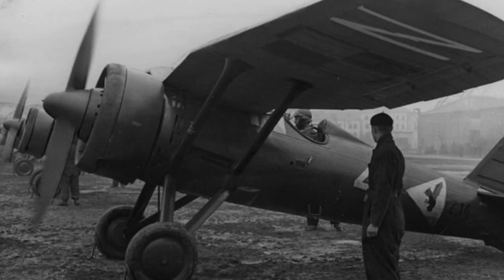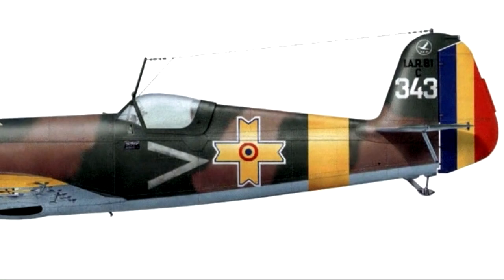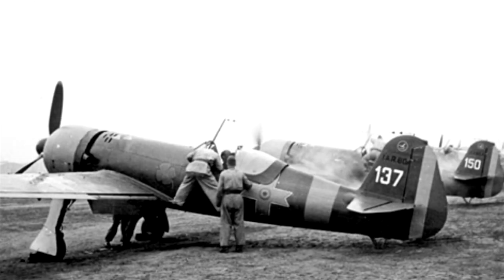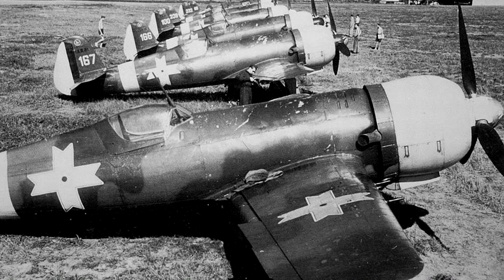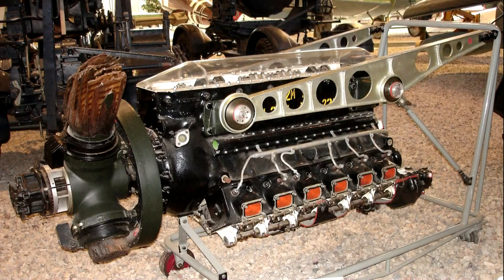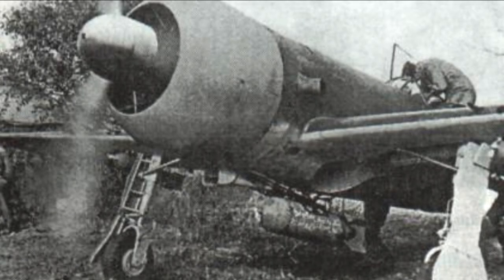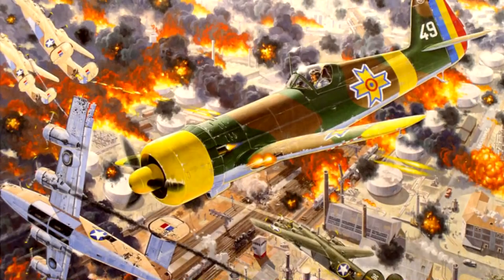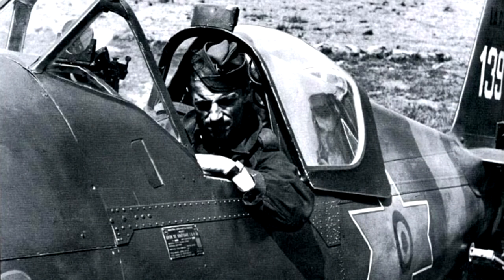Warplane History - IAR 80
A brief summary of Romania's WW2 fighter, the IAR 80/81.

NOTE: There is historical debate over Ion Antonescu's political ideology. In hindsight, it may have been prudent not to have included the pre-modifier 'fascist', although Antonescu did borrow from, and was allied with, fascism. In short, Antonescu forged a closer bond with the Third Reich, and that bond allowed the procurement of aircraft parts.

Sources:

In the Skies of Europe by Hans Werner Neulen
The Story of the IAR 80 and 81 by Jason Long
Paintings by Daniel Bechennec (IAR #49), Roy Grinnell (Hell's Wench), Denes Bernad (P-38 and IAR)